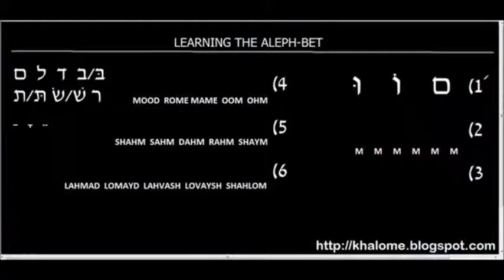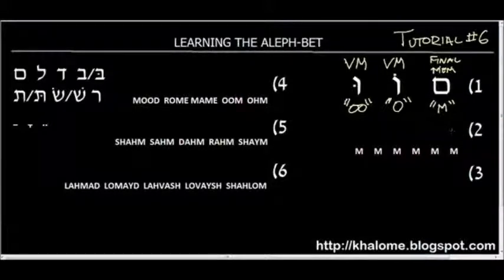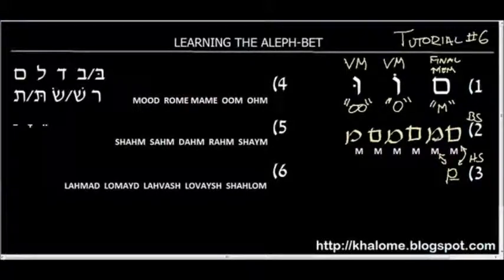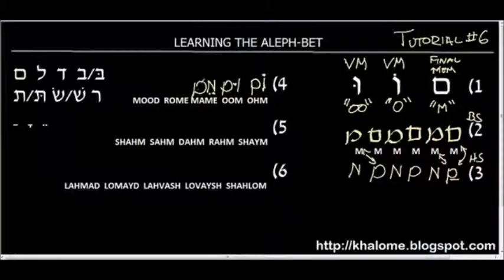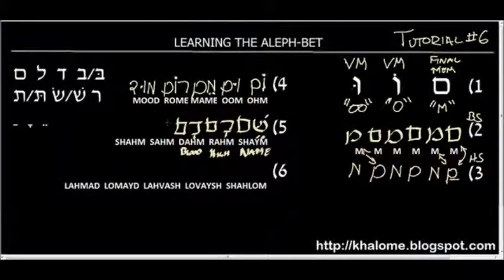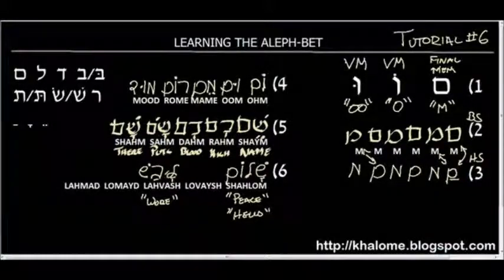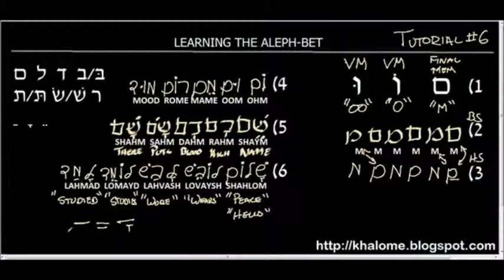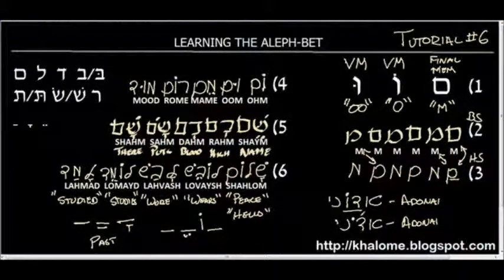Tutorial 6 - The Hebrew Alef-Bet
This video series along with other lessons can be purchased